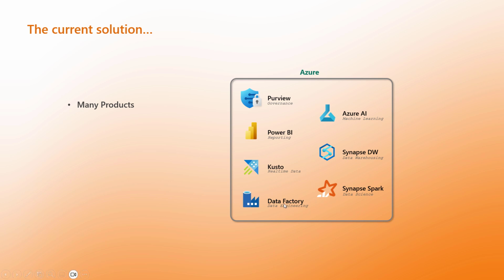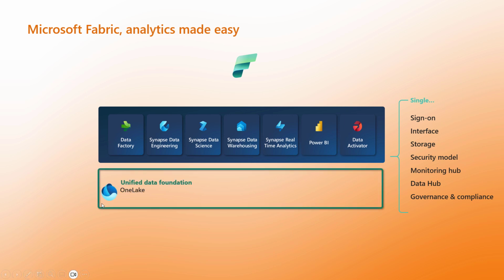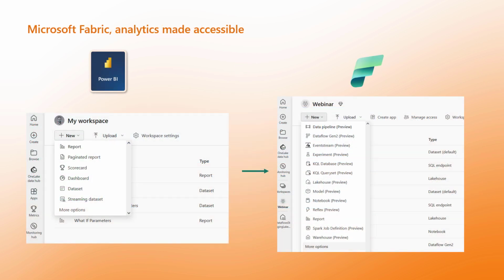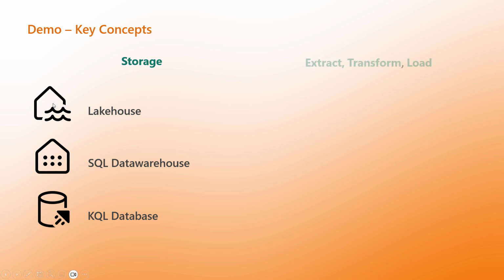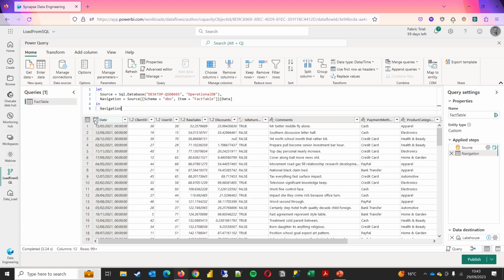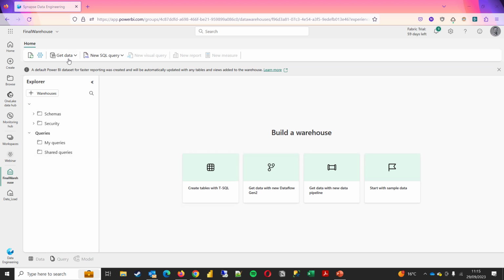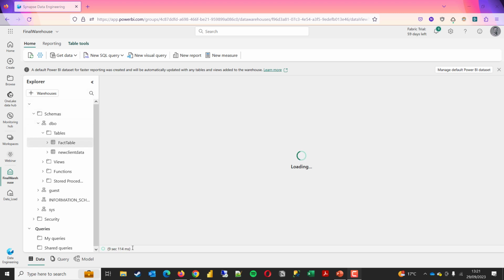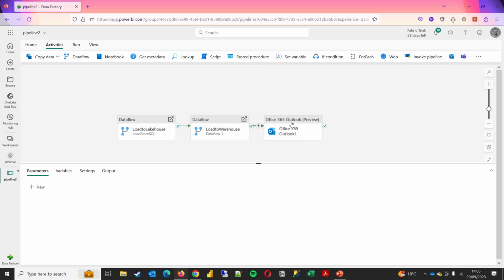An Introduction to Microsoft Fabric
INFuse Data Solutions recently hosted a webinar "An Introduction to Microsoft Fabric"

Released earlier this year Microsoft Fabric is an all-in-one analytics solution which could reshape how you and your business uses data. If you’ve heard about Fabric but are not sure what it is, or why you should consider using it, or you get lost in the technical jargon, then this video could be for you.

In this video we cover:
- What is Fabric? What makes it different from Azure or other cloud platforms?
- The core concepts of Fabric and how it works.
- Talk you through a demo, showing you how easy it is to take your existing data, load it into Fabric and start getting business insights in an instant.

If you are interested in learning more about Microsoft Fabric and how it could help your business to leverage its data, please get in touch with us . We can schedule a follow up call to answer your questions and let you know more about how we could help.
Speaker: Nick Hilton, Business Intelligence Consultant at INFuse Data Solutions. Author of our Blog Infused with Data, Nick is passionate about new analytics solutions and hopes to share his excitement about this new platform with you.